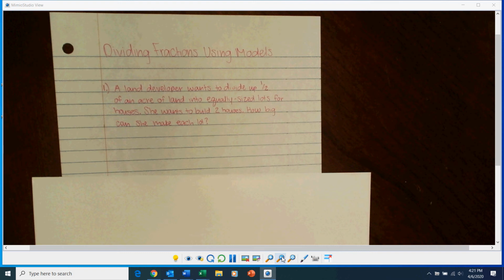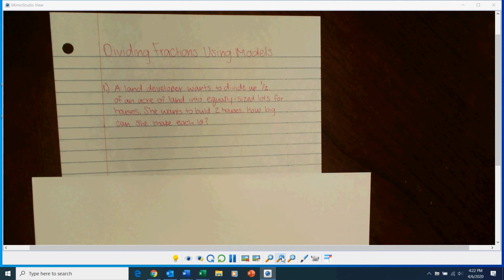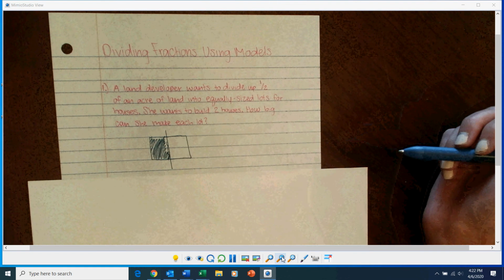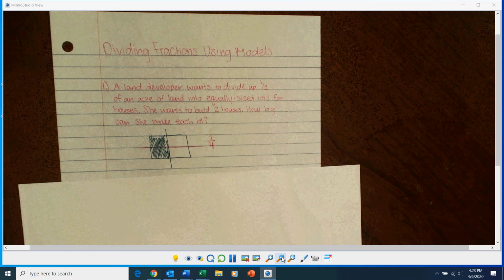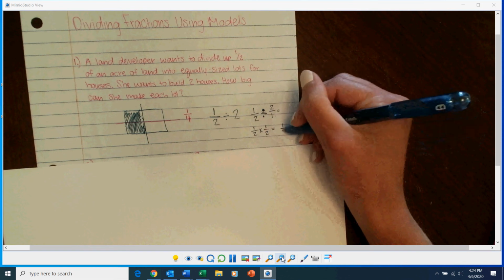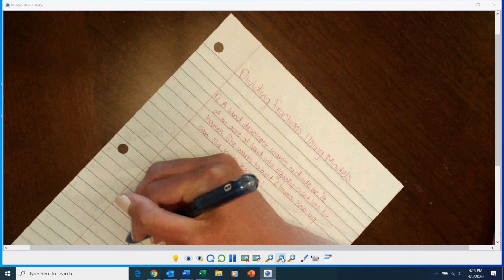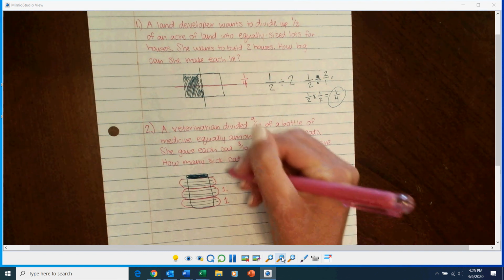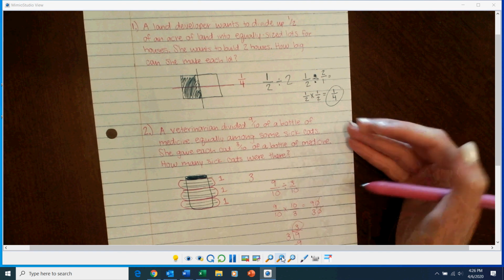Dividing Fractions with Models Part 1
Quick tutorial for how to take a division word problem with fractions, and represent it using a model and an equation to solve! Originally made this for my students but I hope this helps you as well!